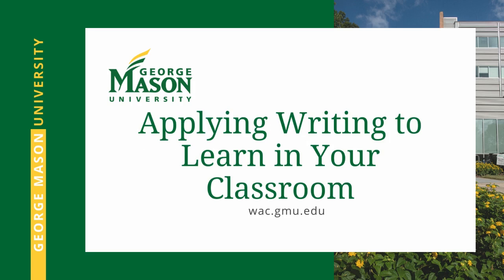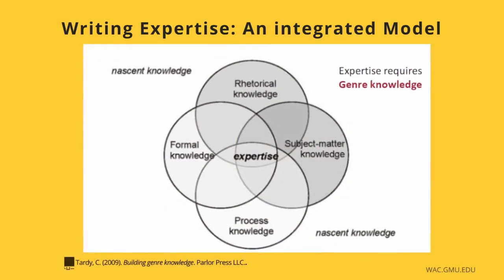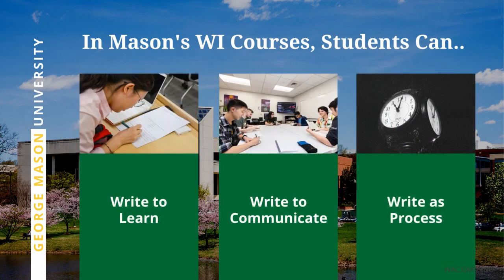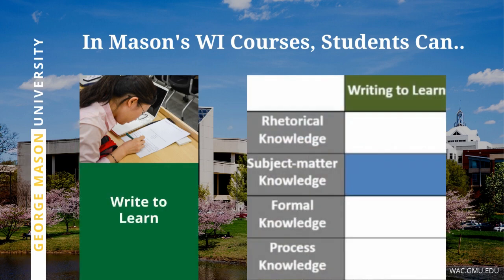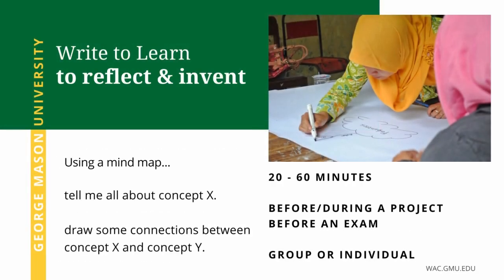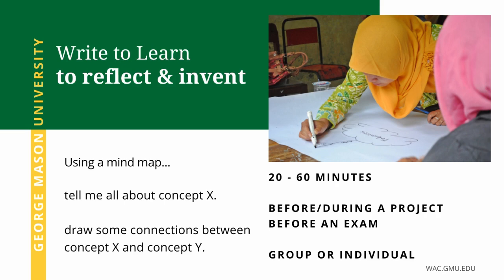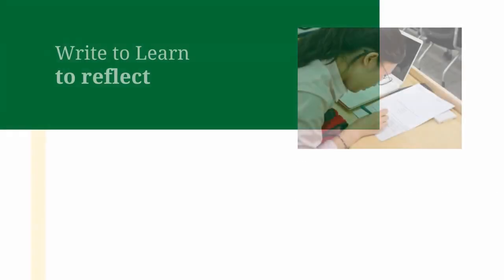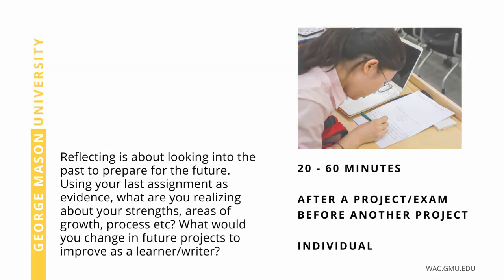Applying Writing to Learn in Your Classroom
In this video presentation, faculty will learn specific low-stakes writing activities to help their students use writing as a tool for learning. This video was created and produced by Esther Namubiru with contributions from Tom Polk, Joan Hwang, and Tim Lilley.

0:00 Introduction
0:57  An Integrated Model
1:30 Three Types of Writing
1:53 Writing to Learn
2:36 3-2-1 Activity
3:10 Mind-mapping activity
3:42 Reflect on Concept activity
4:29 Reflect on Learning activity
5:05 Mechanics and Writing to Learn
5:22 Benefits of WAC & WTL
5:55 Contact Us